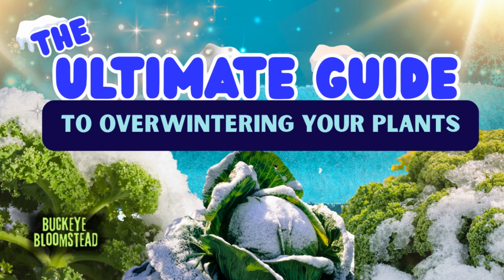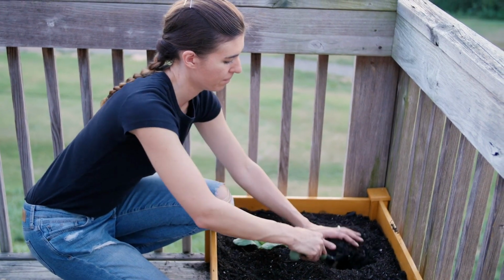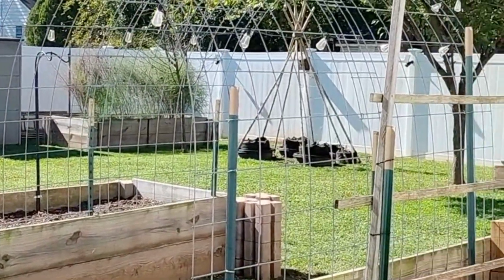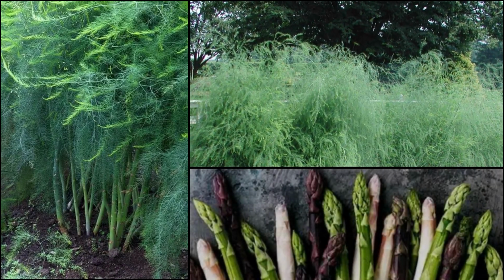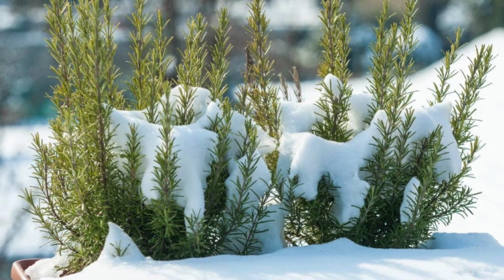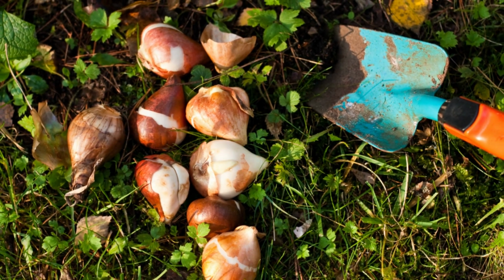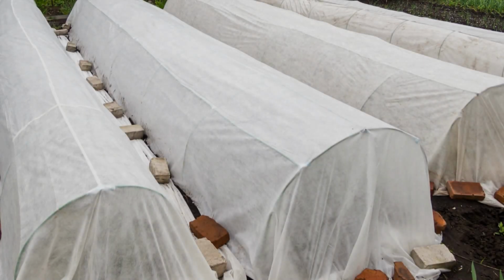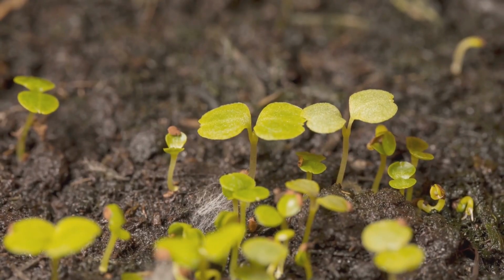The Ultimate Guide to Overwintering Your Plants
Winter doesn’t have to mean the end of your garden; it’s just the beginning of a new season of care.

In this video, Buckeye Bloomstead shares The Ultimate Guide to Overwintering Your Plants, blending old-fashioned homestead wisdom with modern gardening techniques.

Learn how to protect your potted perennials, save your herbs, bring tender topicals indoors, and keep your veggies thriving right through the frost. You’ll even discover historical winter gardening tricks that our grandparents swore by—like straw mulching, root cellars, and cold frames built from old windows.

Whether you’re in Zone 5 or Zone 7, this guide will help you save time, money, and heartache—so when spring returns, your garden wakes up stronger than ever.

🌿 In This Video You’ll Learn:

How to find your USDA Hardiness Zone and what it means for your garden

The “Outdoor Huddle” method for container plants

How to store bulbs and tubers safely until spring

Where to keep borderline-hardy plants during the cold months

The old-fashioned tricks early homesteaders used to overwinter their crops

💬 Question for You:
What’s your favorite old-fashioned winter gardening trick? Do you use straw, leaves, or something Grandma swore by? Share it in the comments below—I love hearing your stories.

👍 If this video helps you prepare your garden for winter, please give it a like, share it with your gardening friends, and subscribe to Buckeye Bloomstead for more homestead inspiration, DIY projects, and year-round garden wisdom.